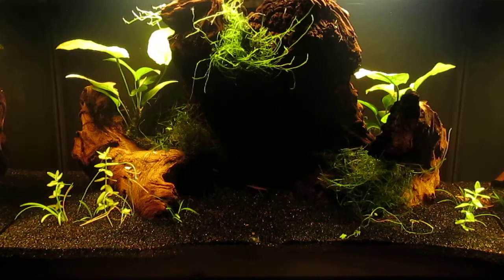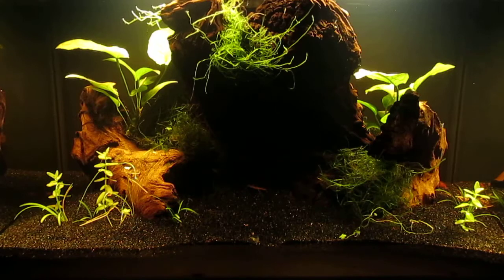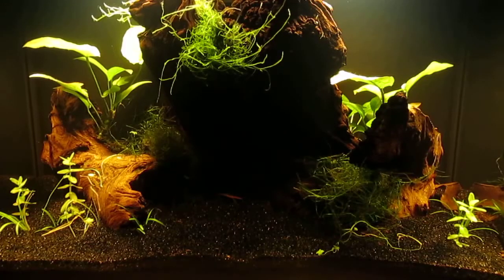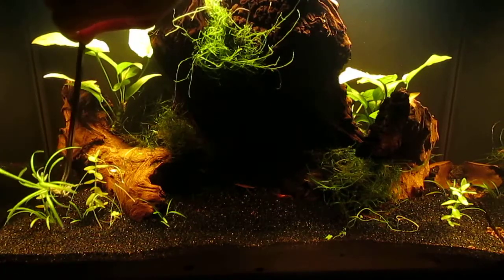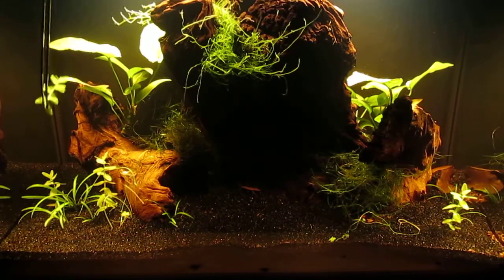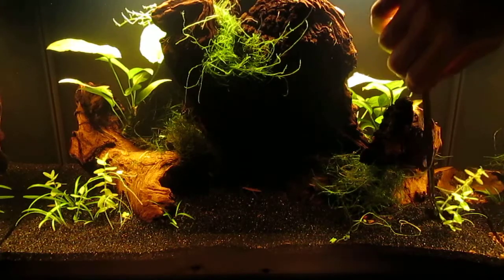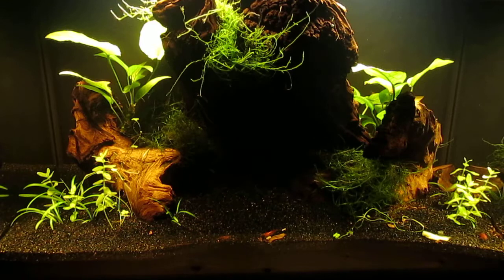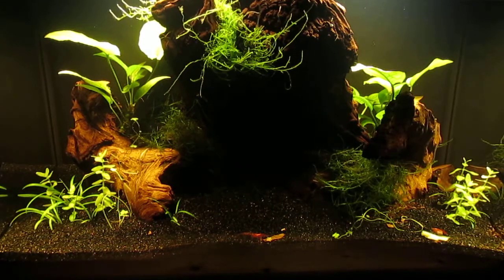Charcoal vs Tannin 3-19-22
Anubias barteri
blackbeard algae (Audouinella)
Black Diamond Blasting Grit (medium grit)
Bradford pear (Pyrus calleryana) leaves
cherry shrimp (Neocaridina davidi)
compost
dwarf pennywort (Hydrocotyle sibthorpioides)
dwarf sagittaria (Sagittaria subulata)
Java moss (Taxiphyllum barbieri)
Mopani driftwood
Rotala rotundifolia or Rotala indica